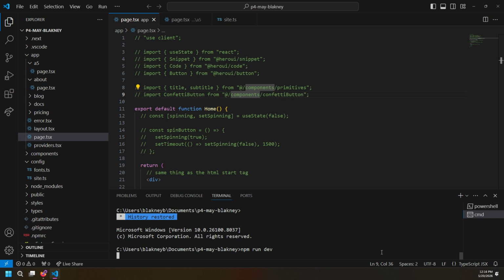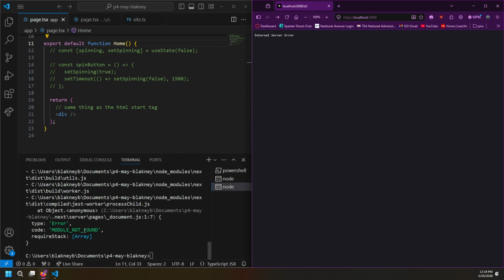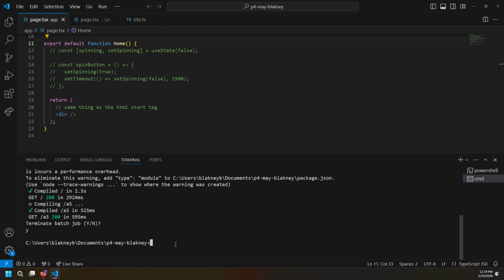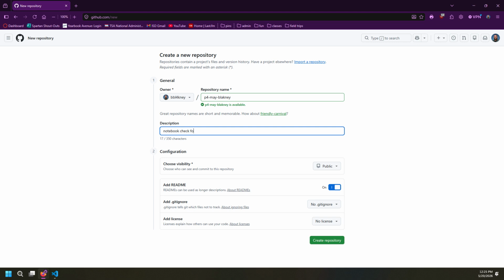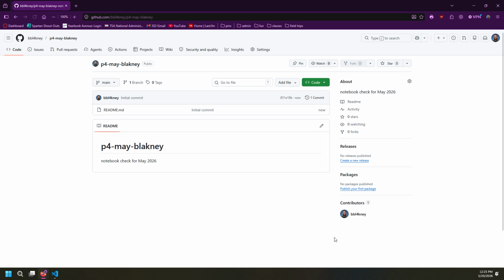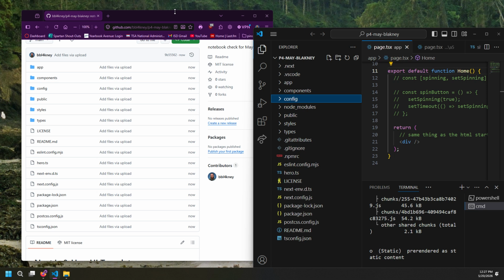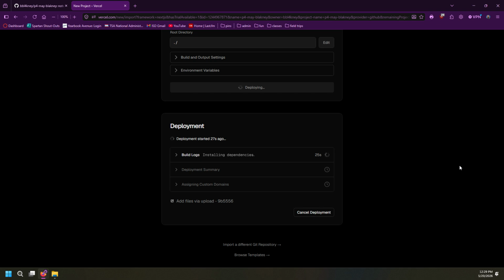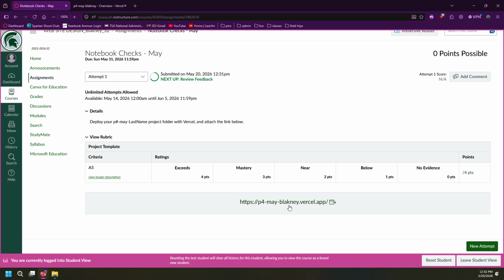2026.0520.p4; 1. NPM RUN LINT, 2. NPM RUN BUILD, 3. REPO, 4. DEPLOY.